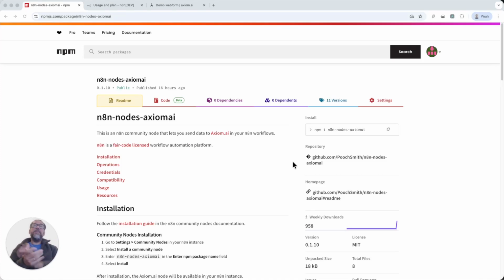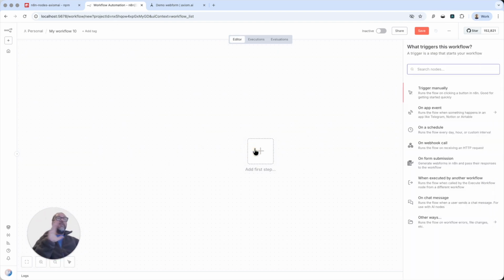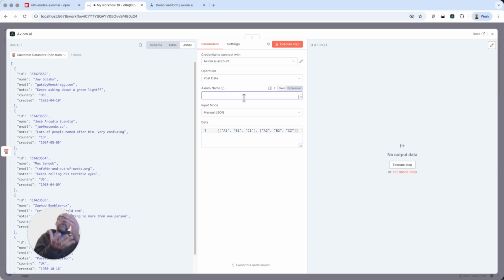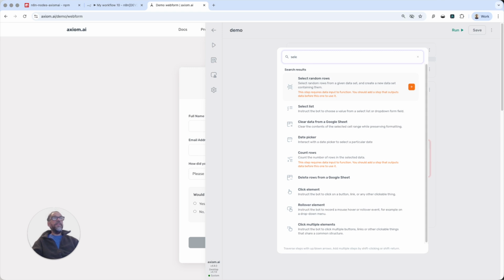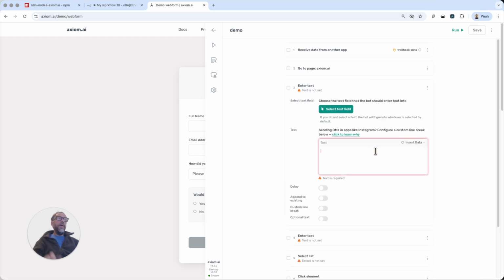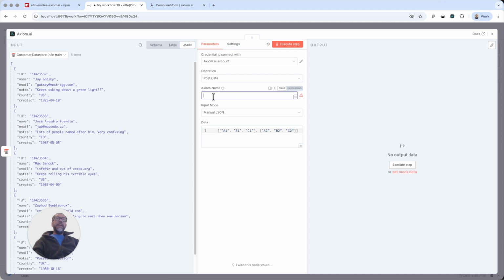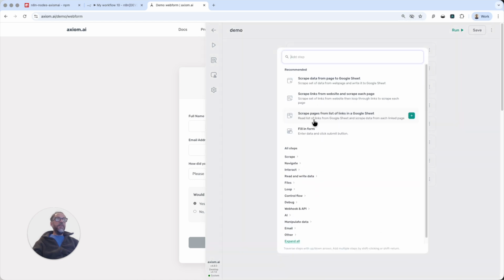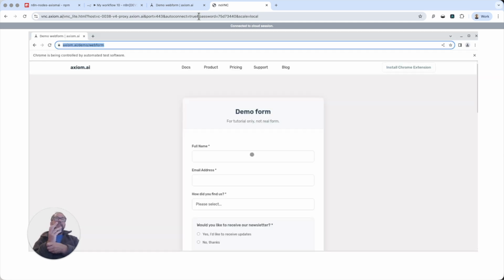Automate Data Entry in a remote chrome browser with n8n & axiom.ai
This video shows you how to use Axiom's N8N community node to post data from N8N to a bot that runs in a remote Chrome browser and automates data entry into web forms. Follow the step-by-step instructions to learn how to set up N8N and build a bot in Axiom.ai.